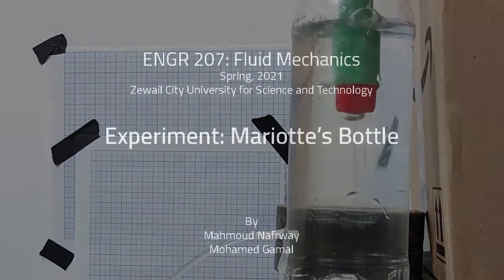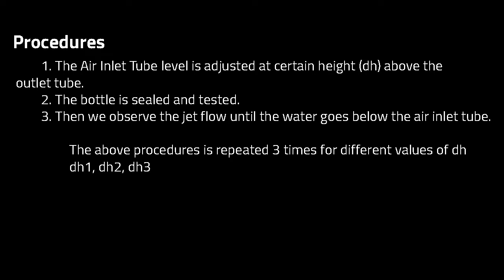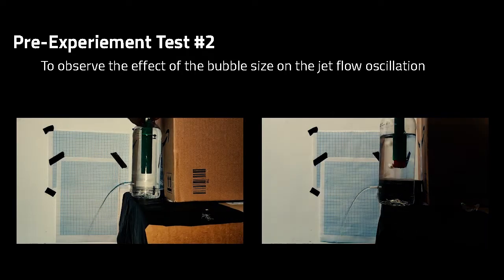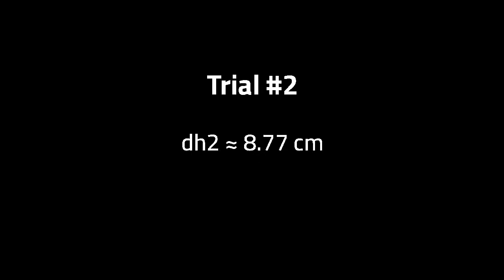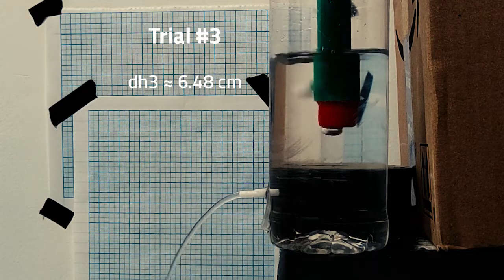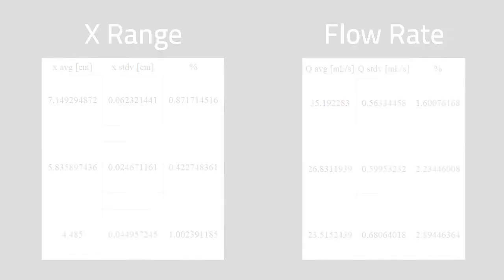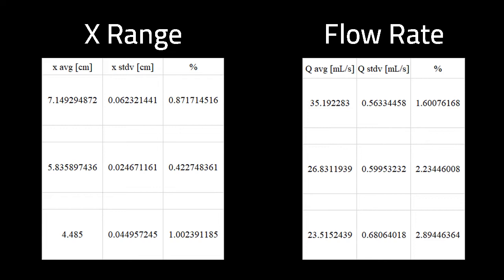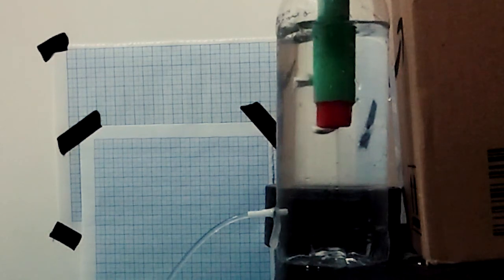Fluid Mechanics | Mariotte's Bottle Experiment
This experiment was done as a requirement for an undergraduate class of Fluid Mechanics.